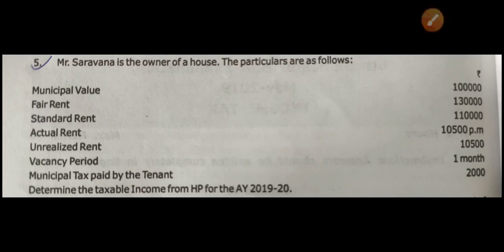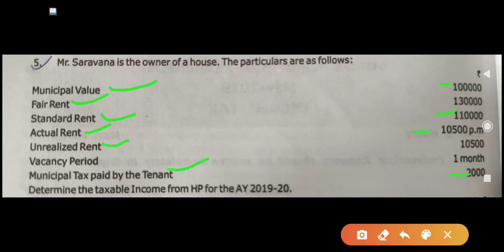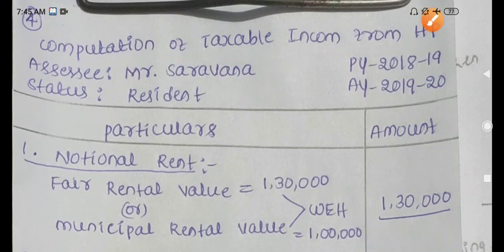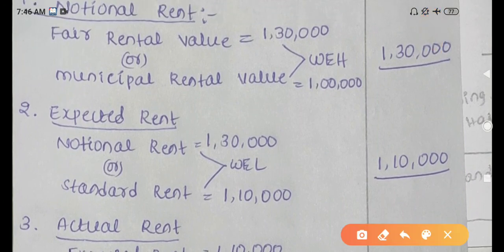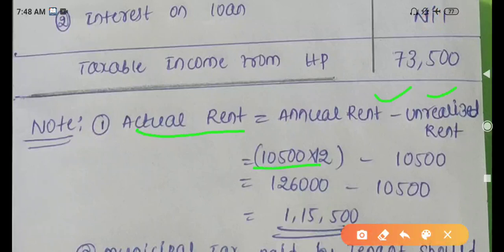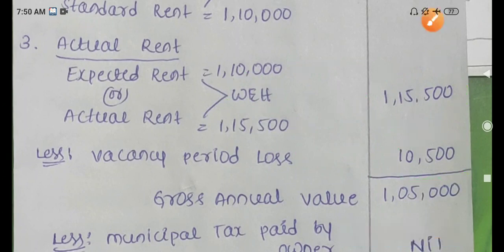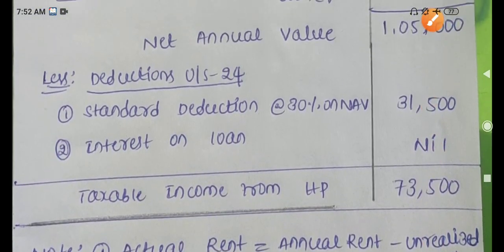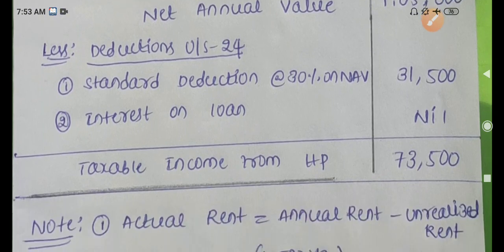Calculation of taxable income from HP (IT-BBA,B Com)P-4